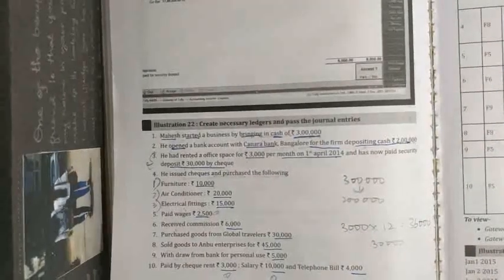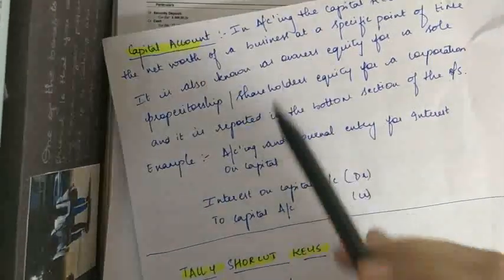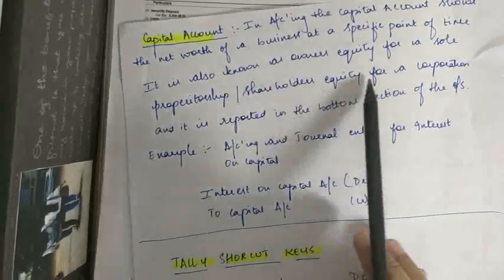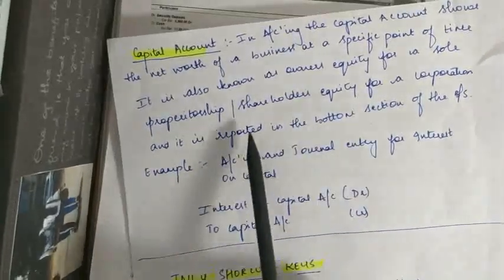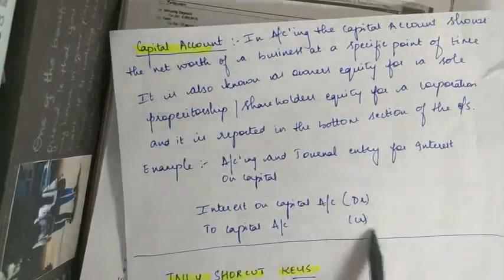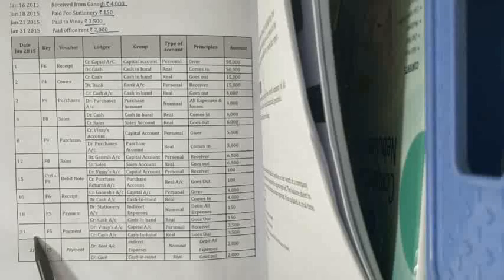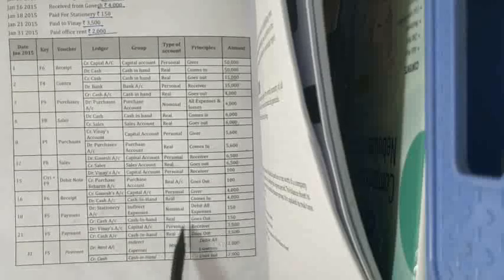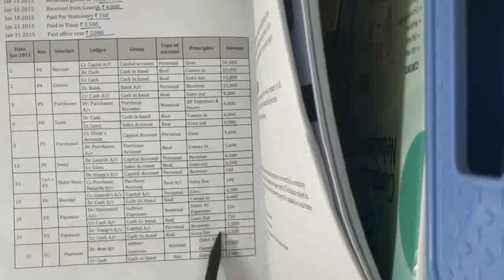E BUSINESS AND ACCOUNTING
Chapter 4
Configuration tally
Part 1
BANGALORE CENTRAL UNIVERSITY
2ND YEAR B.COM ( 4TH SEMESTER)